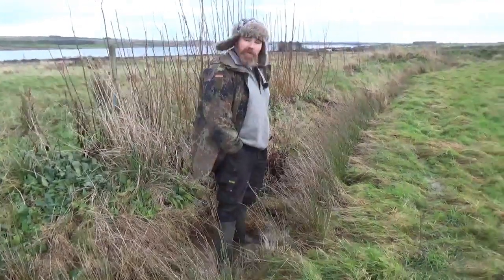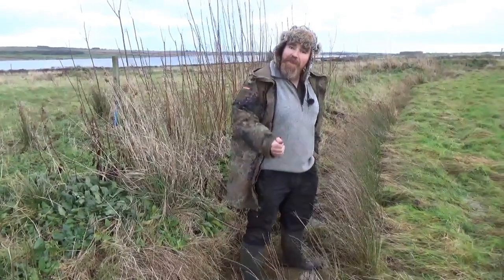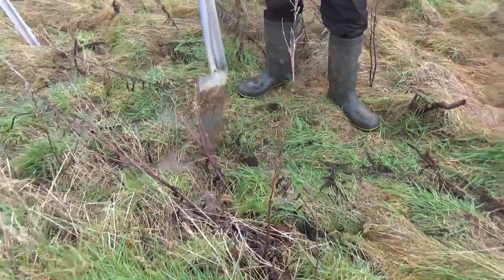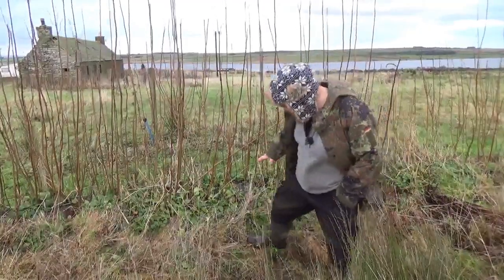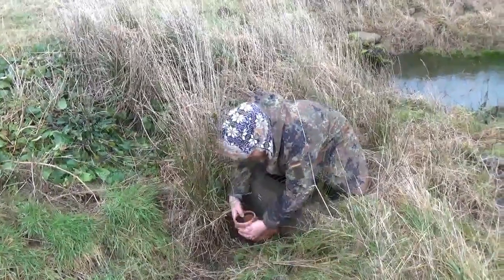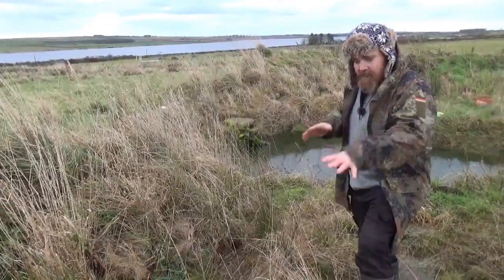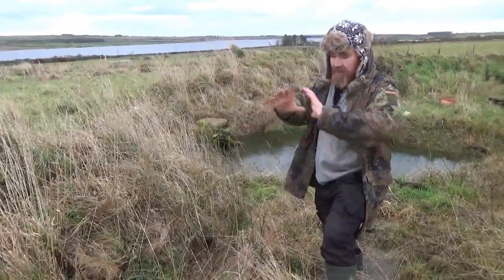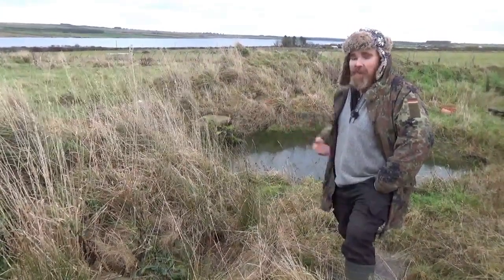How to use swales to prevent waterlogging.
In this video I explain how we use swales to prevent waterlogged soils on the croft, even during heavy weather events.